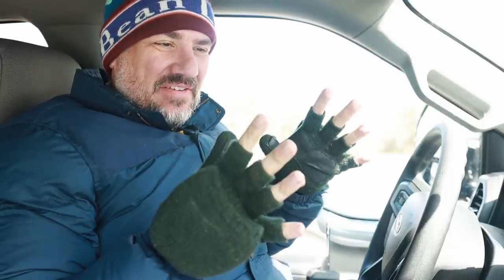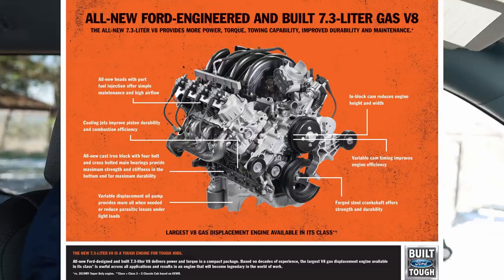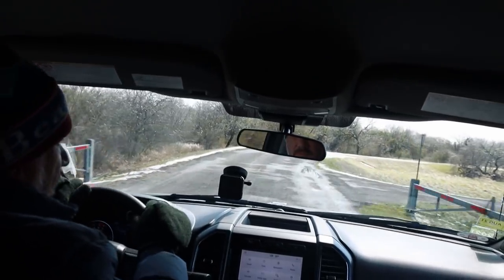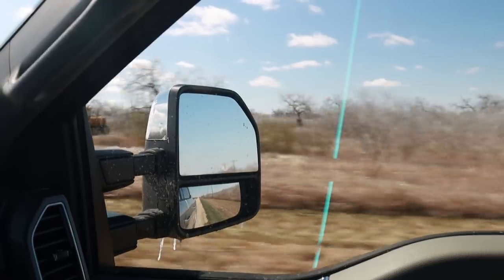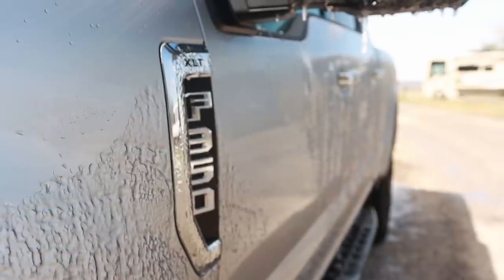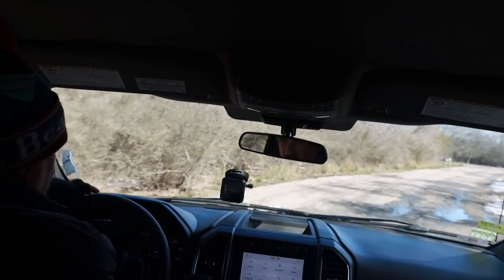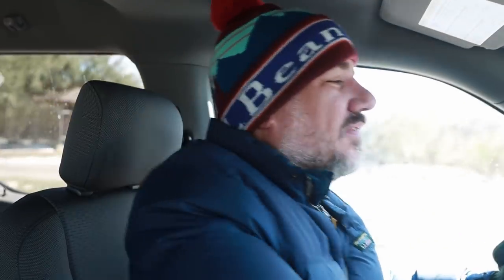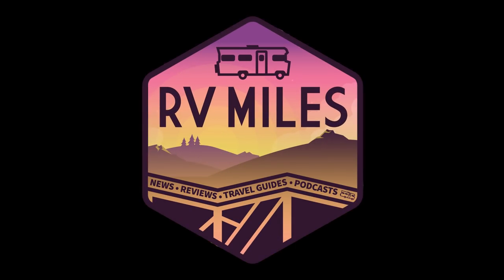Our New Tow Vehicle | The F-350 Tremor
After months of research, community discussion, and more, we finally settled on the truck we feel will best serve us at this stage in our travel life -a 2021 Ford F-350 with Tremor package. Jason takes you on a drive to discuss why we went with this new truck and what it is about the F-350 and the Tremor package we like so much.

Have you seen the RV Miles Amazon store? Filled with our RV recommendations, gear, and so much more, find your next gadget and support RV Miles at the same time!

Join our Mailing List and be the first to hear the latest RV Miles News, and receive our FREE weekly newsletter filled with tips, tricks, RV industry updates, travel fun and so much more. Sign up below!